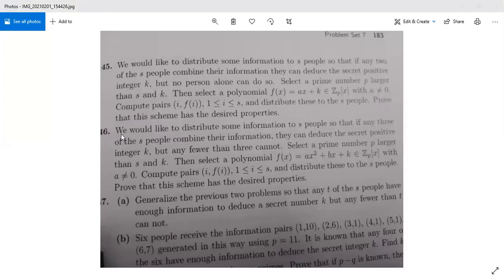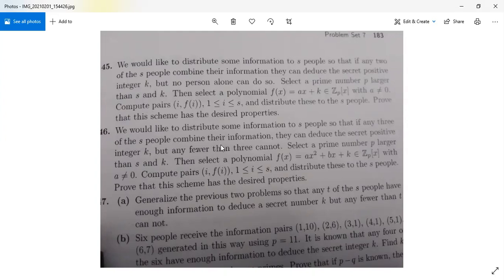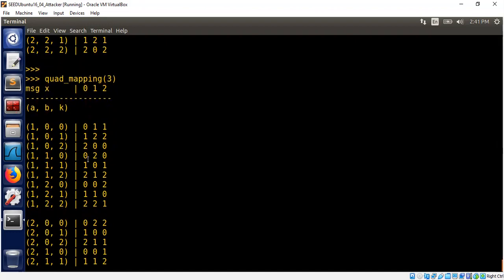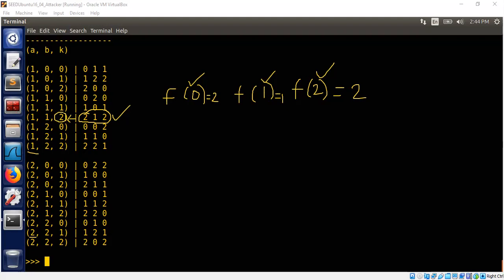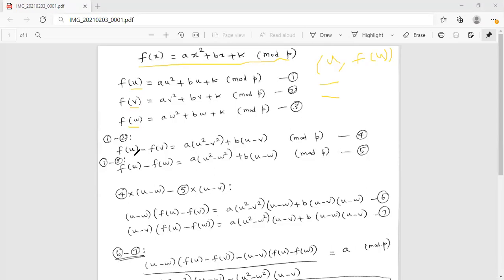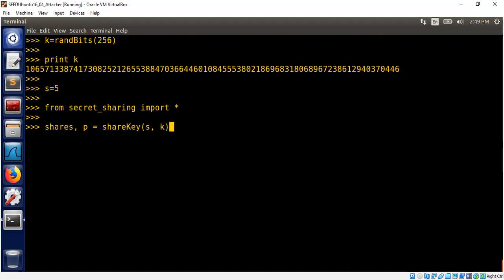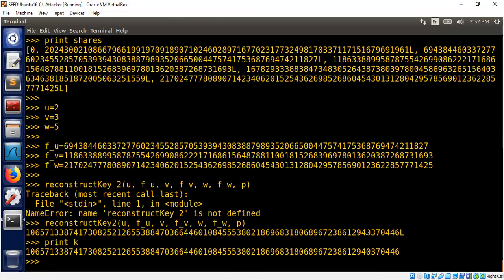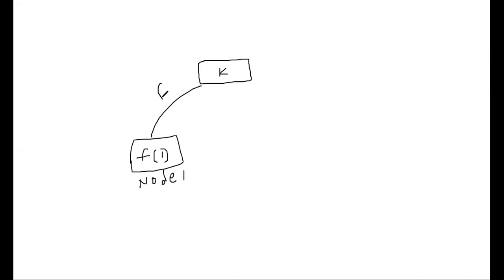Secret Sharing of Threshold Three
We discuss how to share a secret k among s people so that at least three people are needed to reconstruct the key.